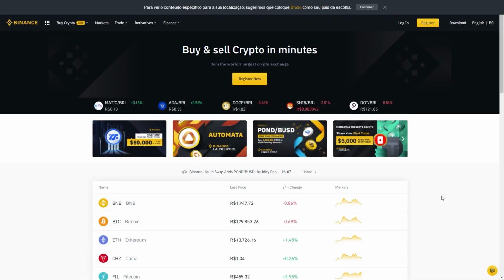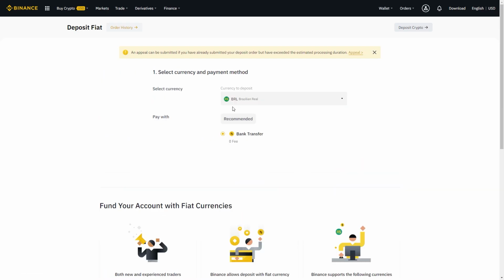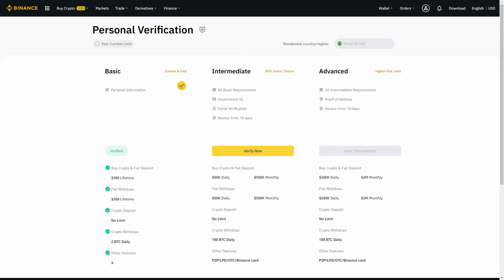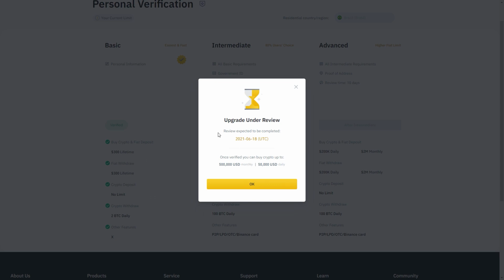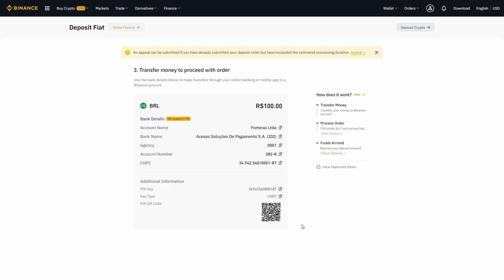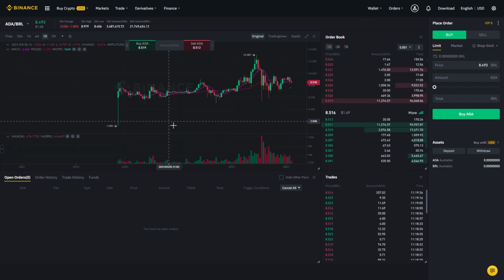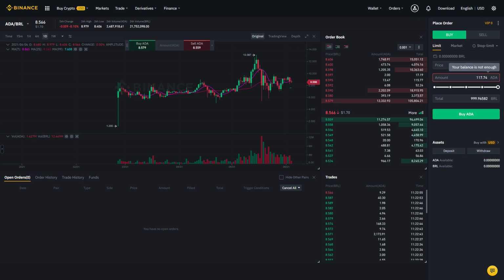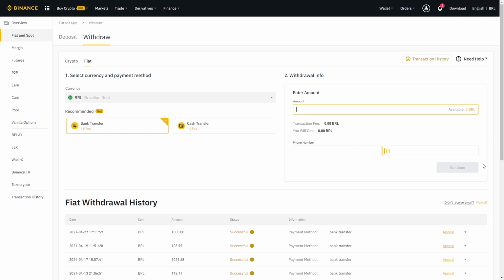HOW TO CREATE AND USE A BINANCE ACCOUNT in 3 MINUTES! 2021 - DIM Tutorials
Hi everyone! Today I'll show you how to create and start using a Binance account in a really quick way!